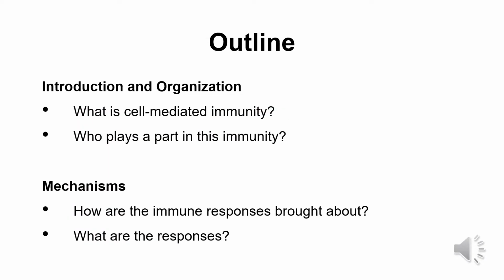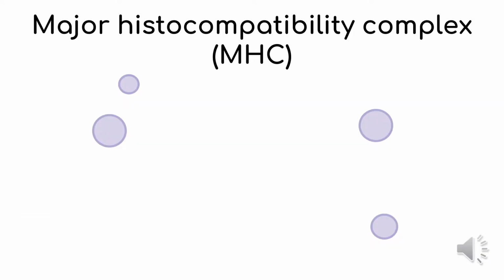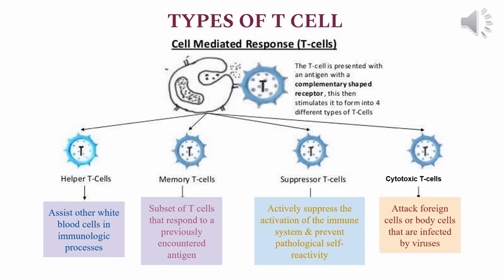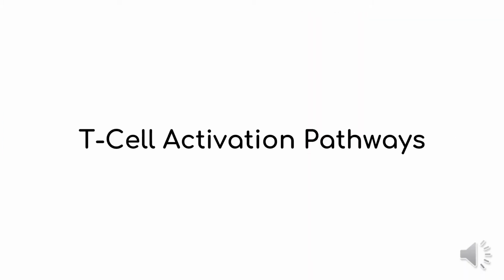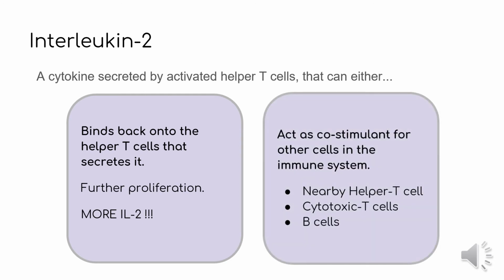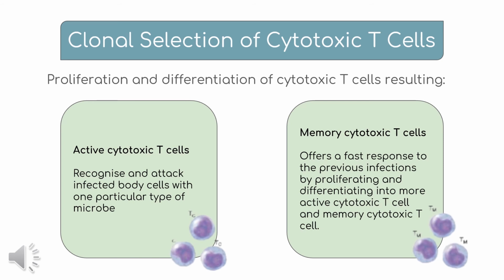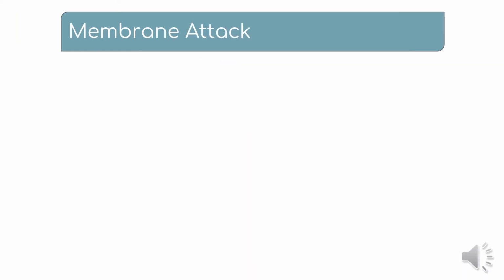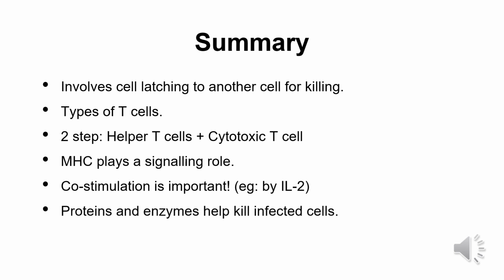SBP3118 - Group 2 - Cell Mediated Immunity